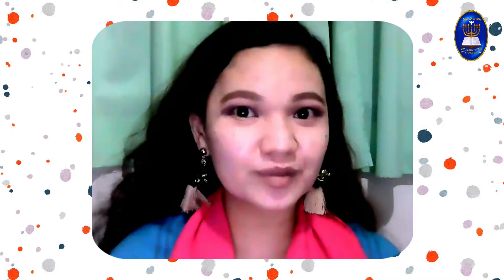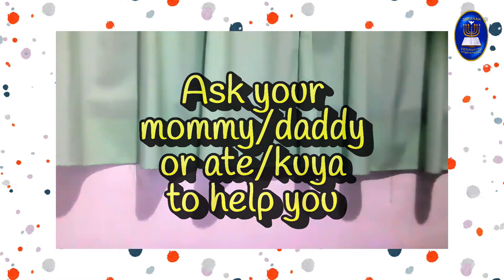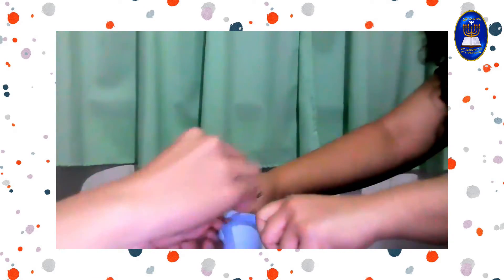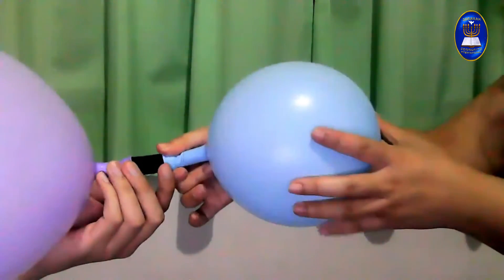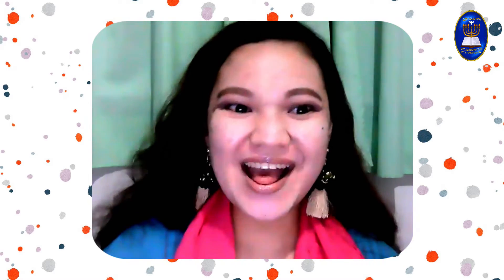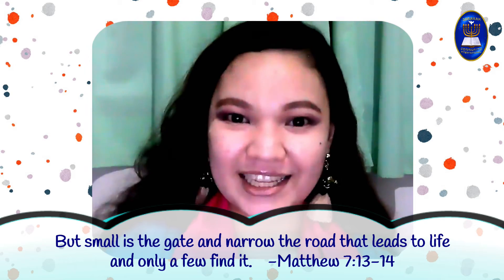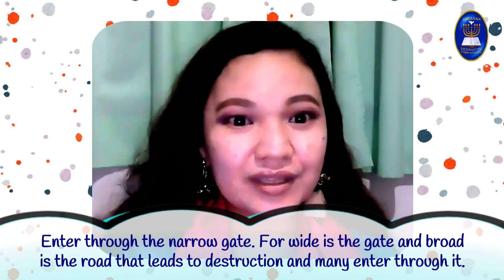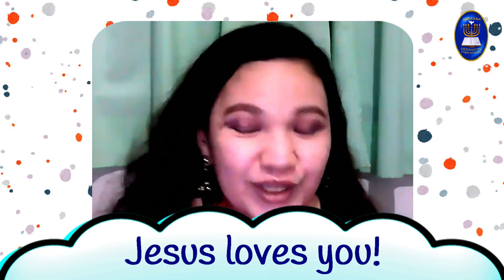BCI Kids Church (CSC) - Battle of the Balloons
with Teacher Myka Eloja
and Memory Verse Pal
Eirilyn Jaji

Material is from Amazing Science Devotions for Children's Ministry by Group Publishing